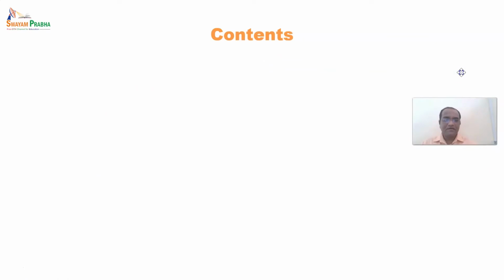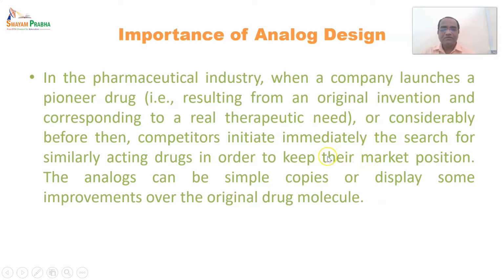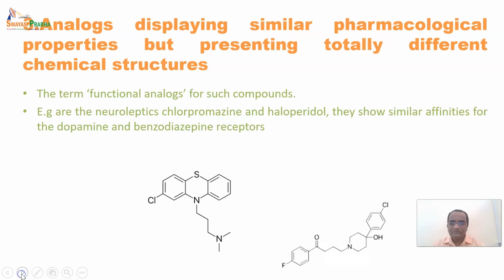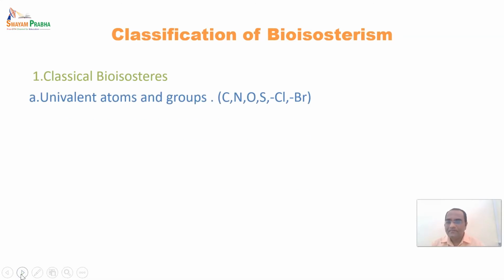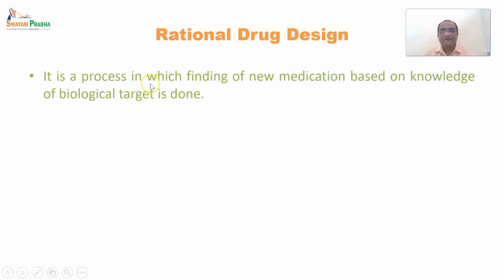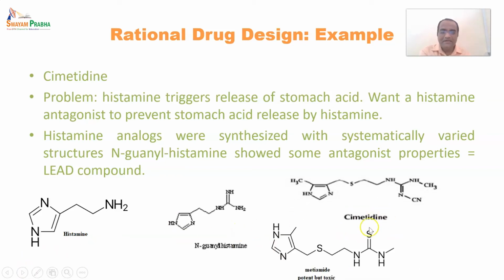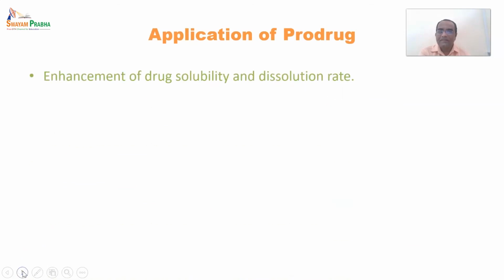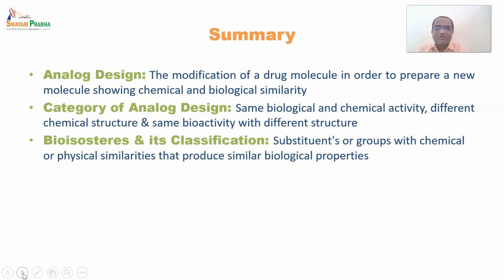Polynuclear Aromatic Hydrocarbon